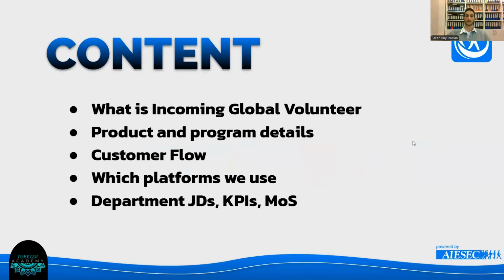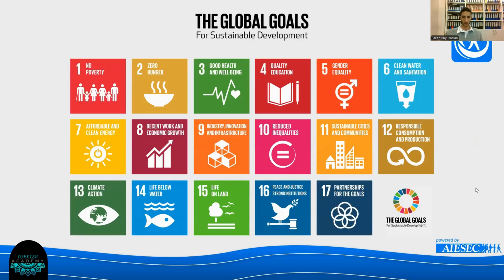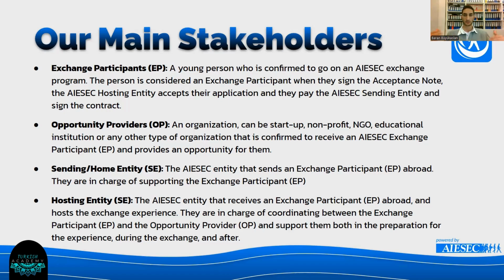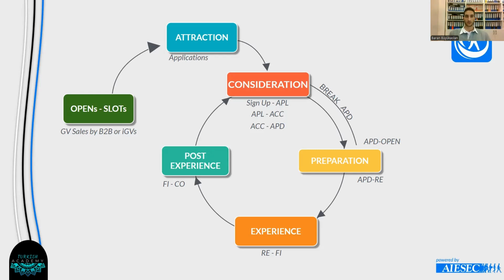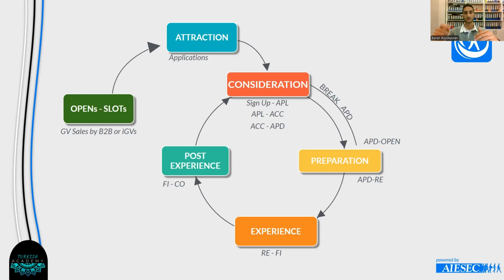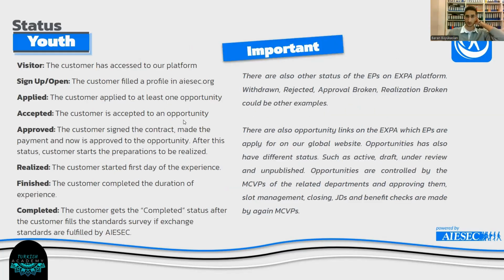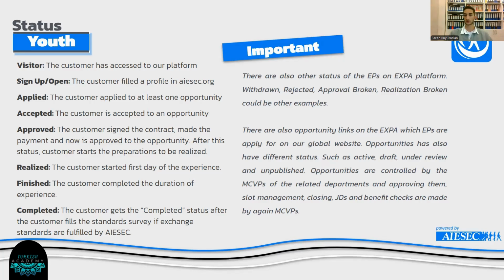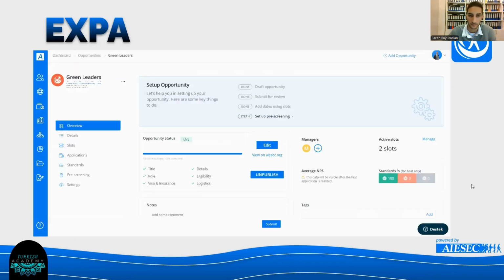MC BEYOND Turkish Academy | iGV 101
Dear Global&National Network!
You can watch our iGV 101 Academy video.